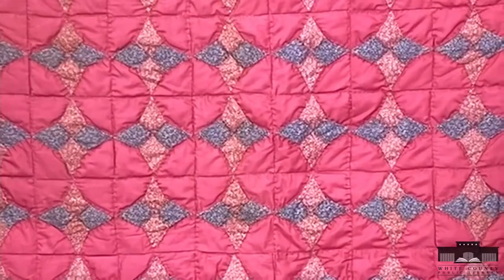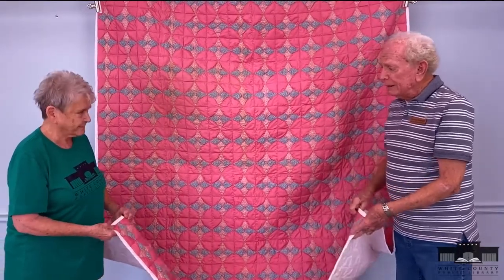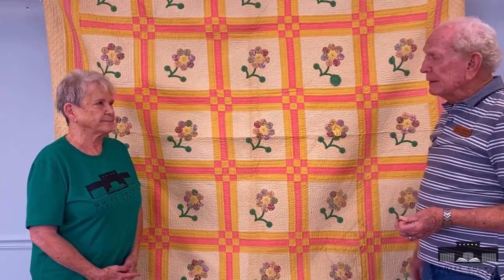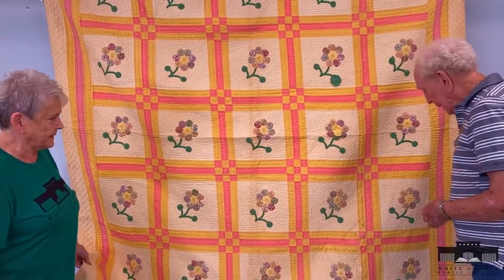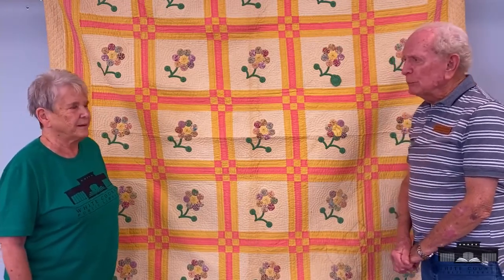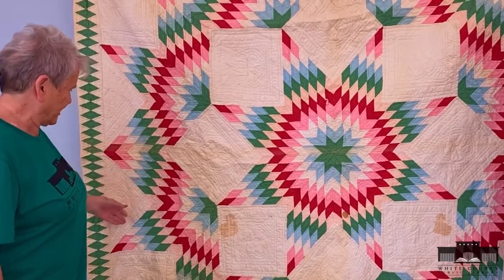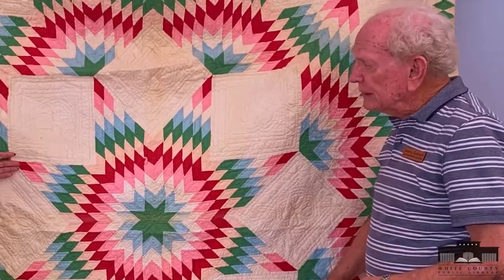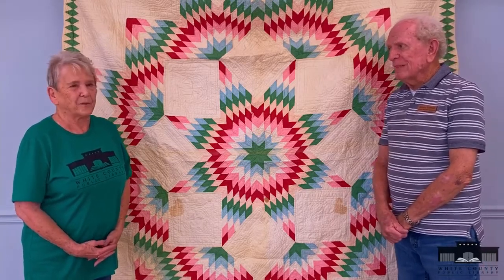2021 0823 Quilters Show & Tell Patty Stults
Quilters Show & Tell   Patty Stults